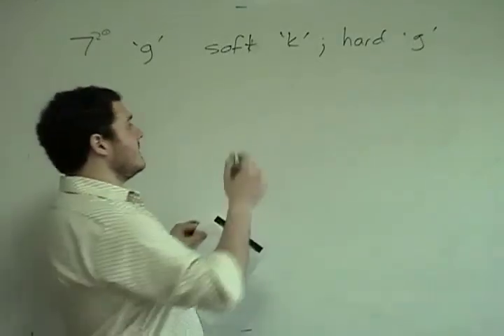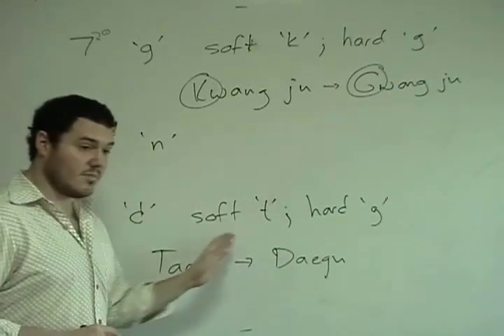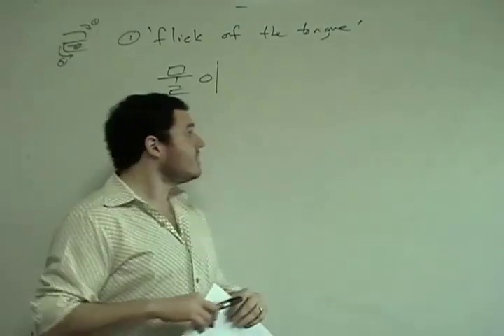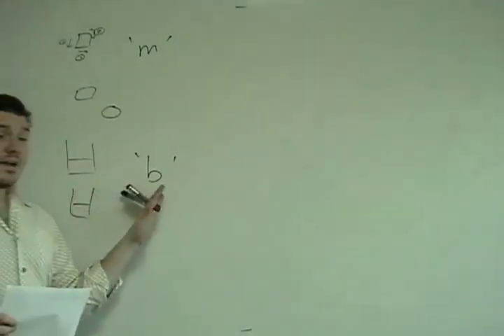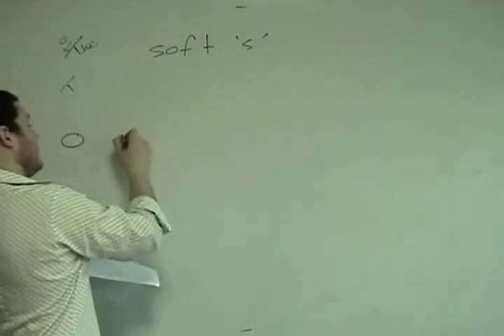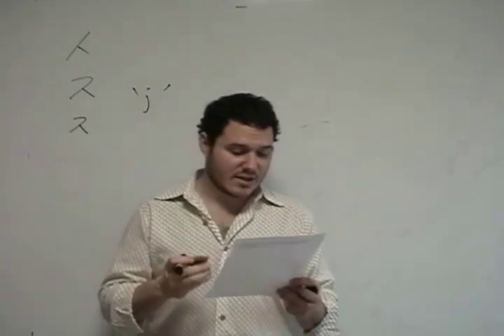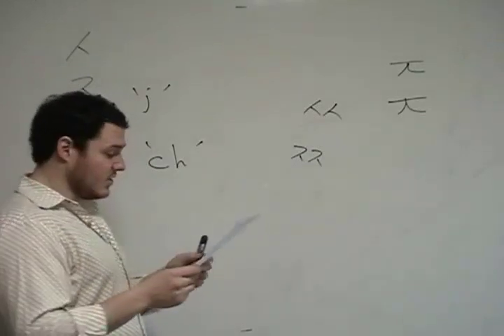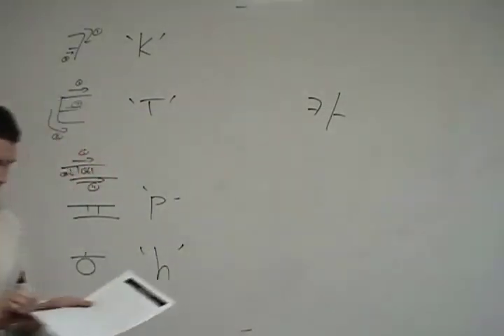How to Read Korean Consonants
If you're goal is to learn to speak Korean, then the very first step you will want to take is to learn how to read Korean.  Three reasons, but I'll talk about those just a bit further down.  First...

If you'd like to get all of these videos in one place, plus the download-and-printable handouts that I use in the videos, plus workbook exercises and mp3-file recordings done by native speakers, PLUS a bunch more videos recorded in the live class I've been teaching here in Korea since 2005, then head to this page here...

So, back to what I was saying - THREE REASONS why you should learn to read Korean first...

1) It's not difficult.  If you just sit down and do it, it can honestly be done in a day.  And it'll feel awesome.

2) Korean builds in a very logical way (for the most part).  But to be able to make use of that benefit, you need to be able to actually SEE the way it builds, which is next to impossible when you're constantly dealing with Korean words written phonetically in English.   They're messy and incredibly difficult to make sense heads or tails of.

3) Improved pronunciation.  Related to the second point, phonetics can really lead people awry when it comes to learning how to pronounce Korean words properly.  Learning to read will help you be able to pronounce words more accurately.

Anyways, that's all.  The Internet can be a lonely place so it's always nice to know someone's out there.^^

Cheers!

P.S. once more, to get WAY more videos, mp3-files, workbook exercises, and a bunch more awesome stuff designed to get you speaking Korean as quickly as possible, please check out this page...